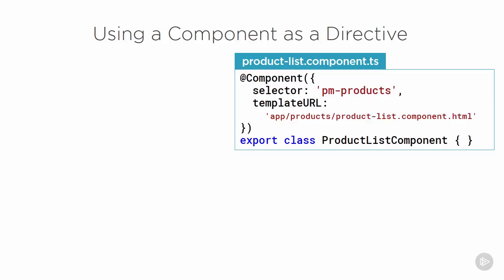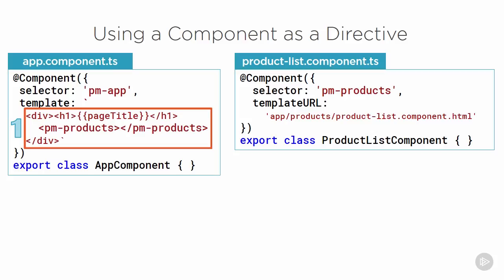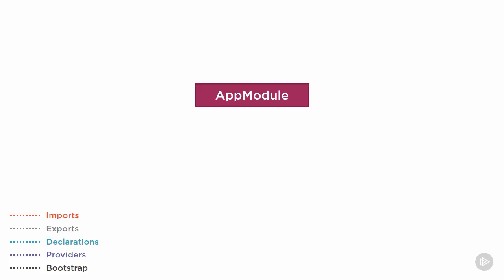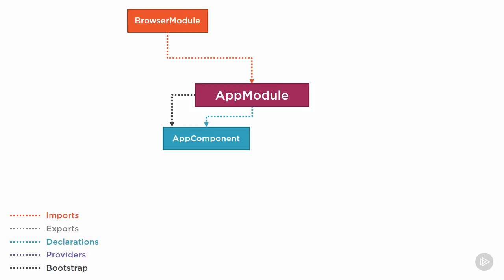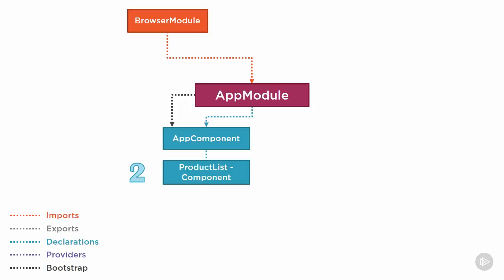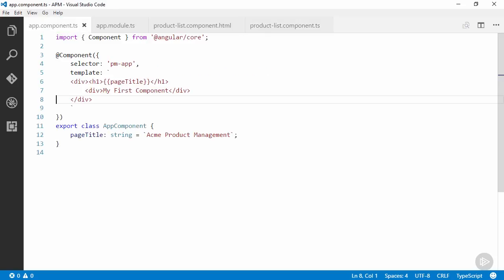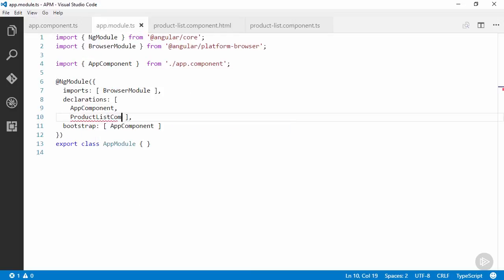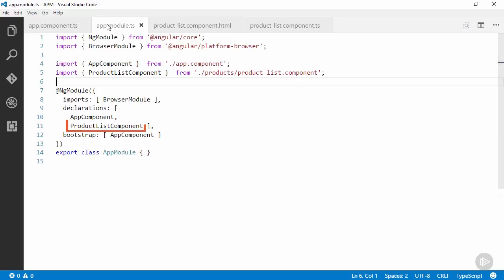027 Using a Component as a Directive